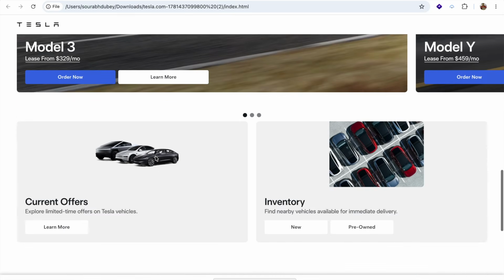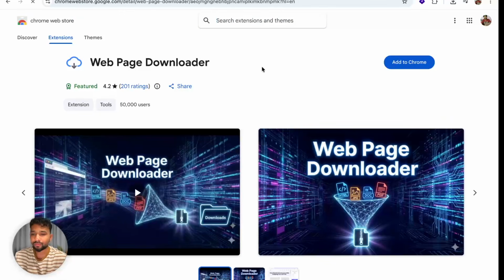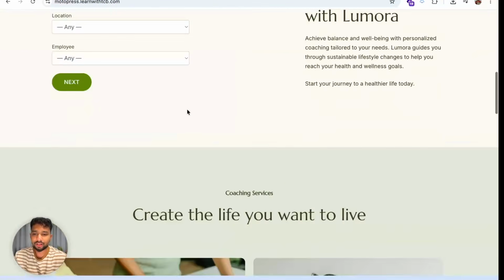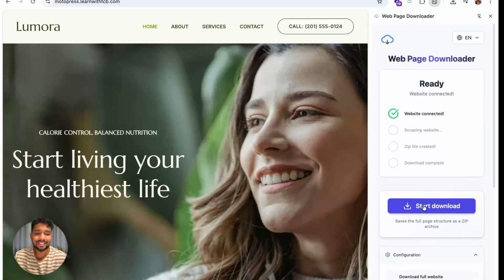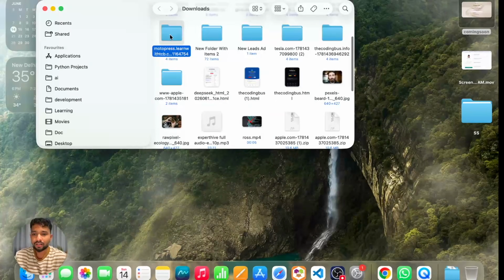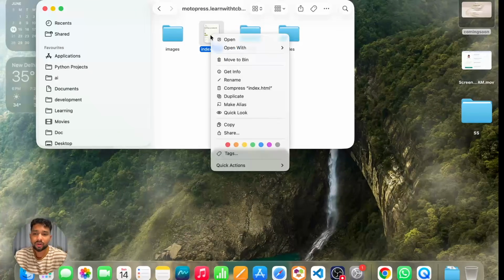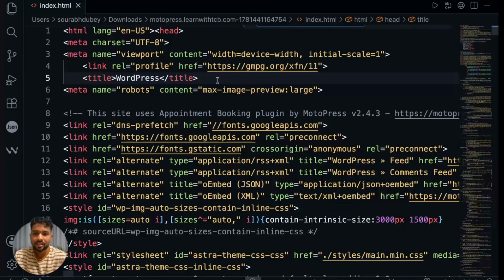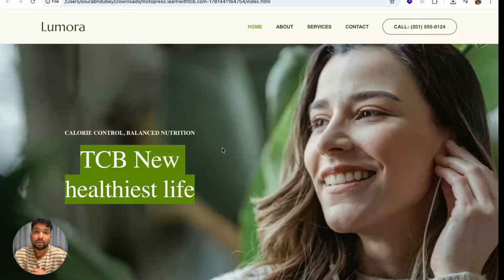How To Clone Any Website in Minutes (Full Tutorial)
Want to learn how to clone any website in just a few minutes? In this full 2026 tutorial, I show you the exact step-by-step process to copy a website's design, HTML, and CSS code effortlessly. Whether you're a beginner or a pro developer, this method will save you hours of manual work!

In this video, The Coding Bus covers:
✅ How to use a website cloner tool for 1-click results.
✅ How to download a full website with all its assets (Images, CSS, JS).
✅ Best practices for front-end developers to study professional code.
✅ Cloning famous landing pages like Apple and Tesla for practice.

🚀 Key Topics Covered:

How to copy any website design.
The best free website downloader tools.
Saving a website offline for editing in VS Code.
Web development tips and tricks for faster workflow.
If you’re interested in web design hacks and front-end development shortcuts, this is the video for you!

📌 Timestamps:
0:00 Intro: Why clone a website?
0:30 Selecting the best website cloning tool
1:15 Step-by-step tutorial: Cloning a live site
1:45 Reviewing the results & code structure
2:05 Outro & Next Steps